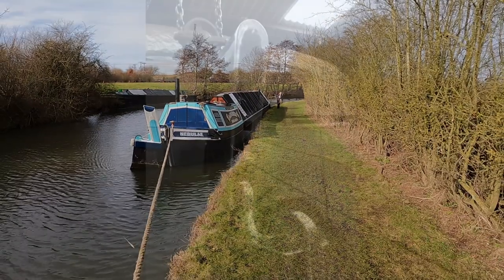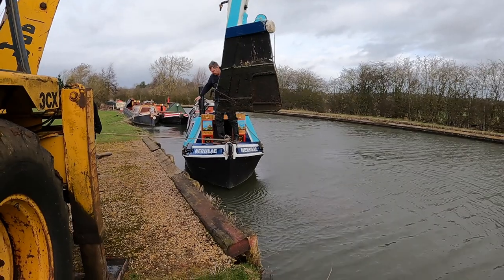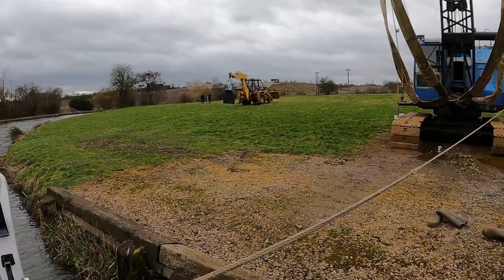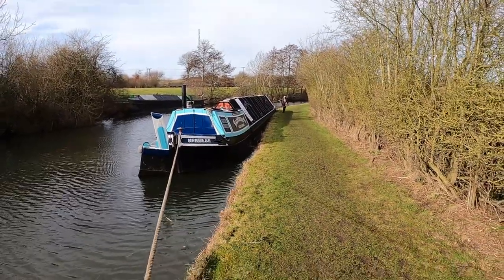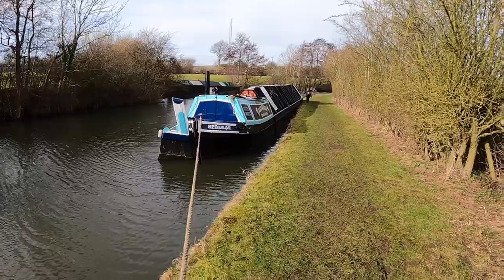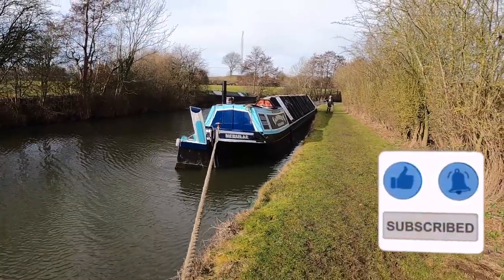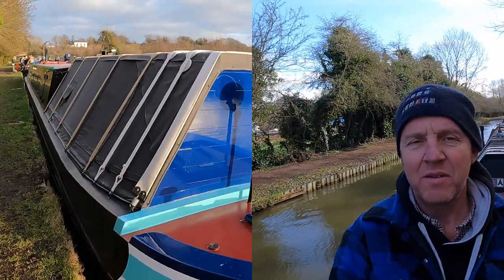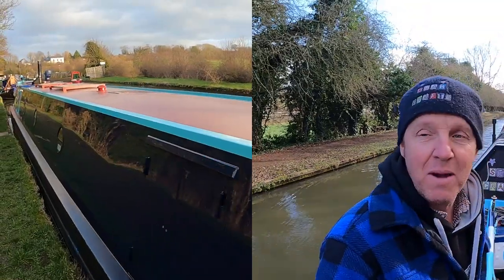Narrowboat Rudder / Ellum Replaced, Historic Butty boat repairs | Grand Union Canal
In this video we show our historic Narrowboat Butty having a new Ellum fitted otherwise known as a rudder.
Alan Takes a dip in the Grand union canal in order to align the rudder.

Inland Navigators
Day Boat Hire